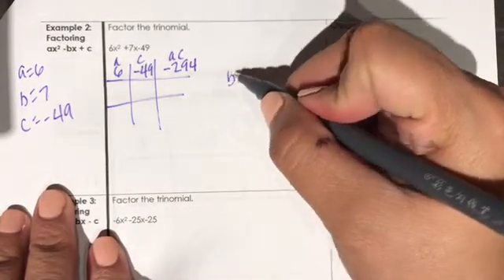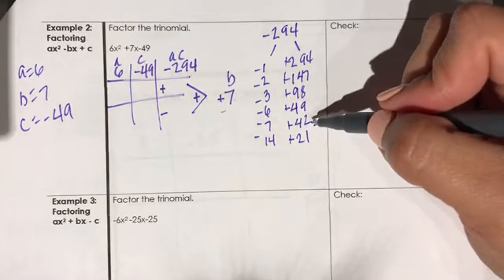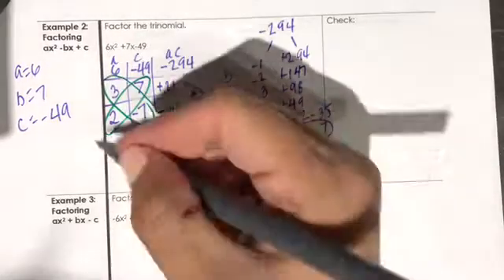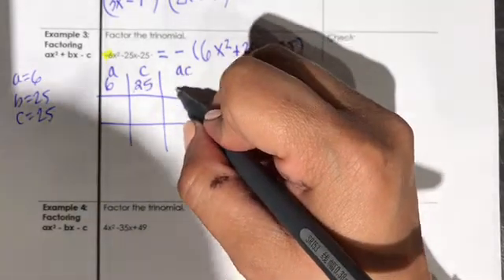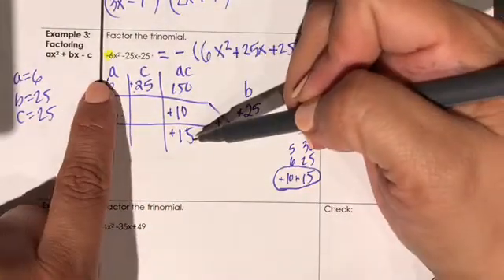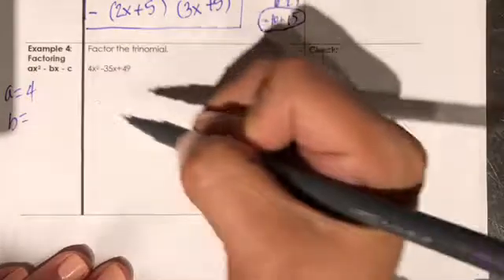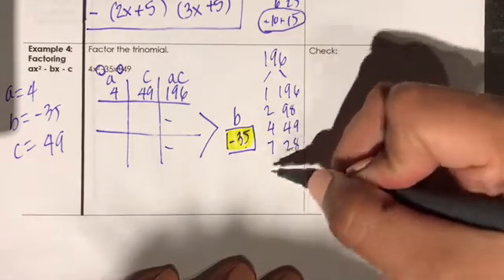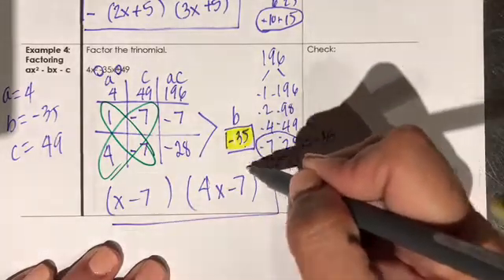Factoring tic tac toe trinomials part 2